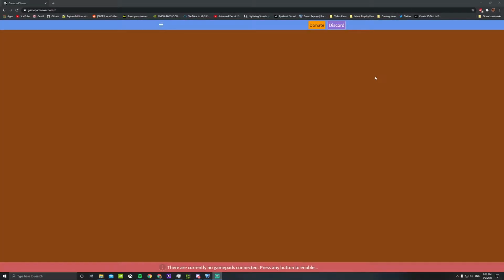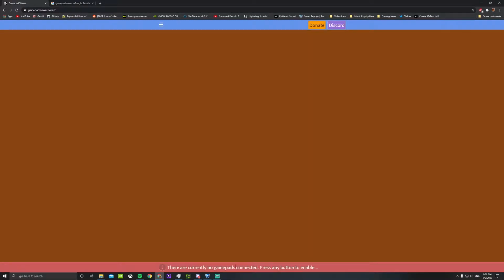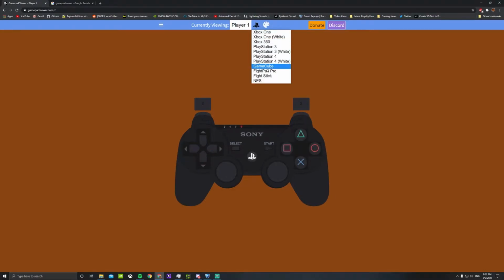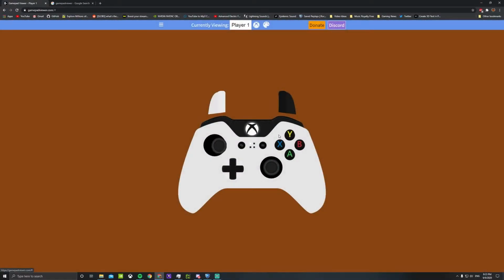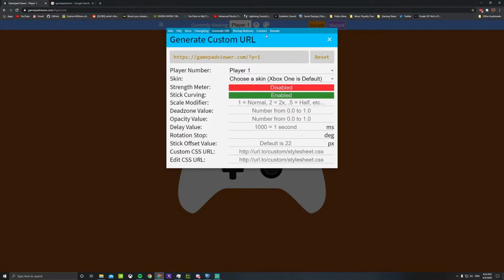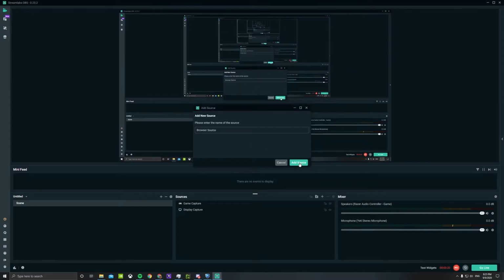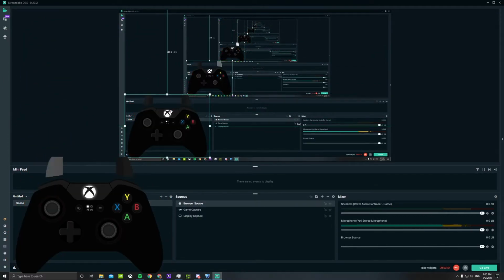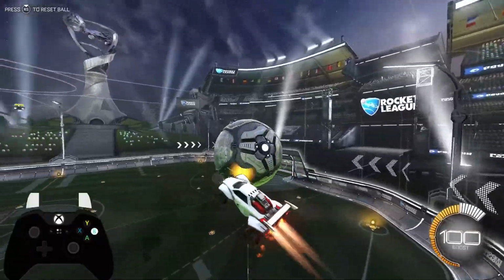How to Show Your Controller on Screen | Set Up in StreamlabsOBS | Display on Screen for Live Streams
Hello everyone.

This is something that all streamers and pro gamers are doing to show their controllers on screen. This makes your streams look really nice. All your buttons will display in real time as you are inputting them.

The set up really does not take much in Streamlabs OBS. Follow the instructions in the video and you will have a controller to display on screen in all your gamer glory for everyone to see.

Thanks.